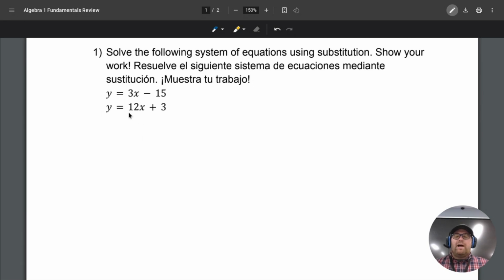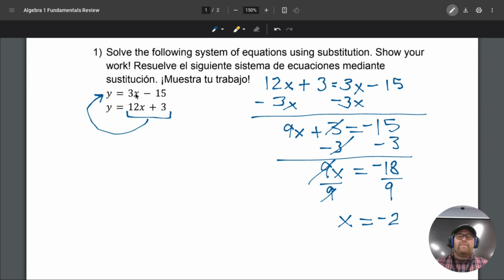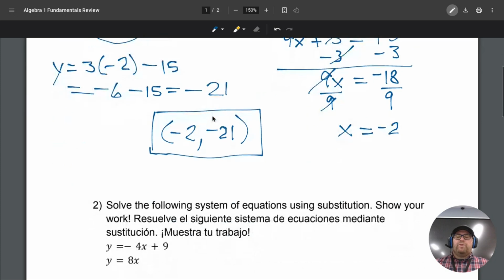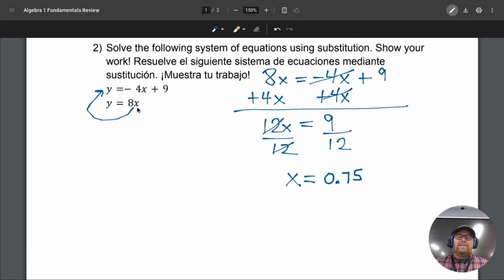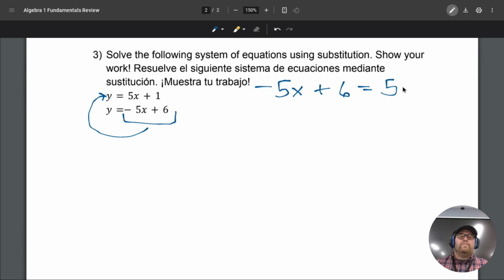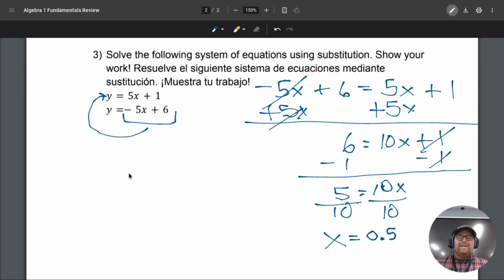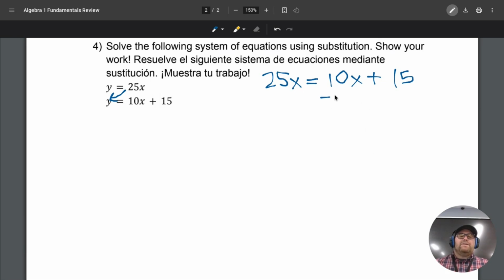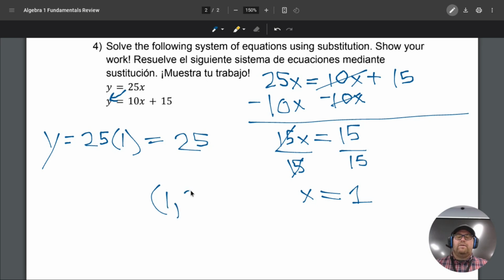Algebra 1 Fundamentals Quiz Review - Solving Linear Systems of Equations by Substitution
In this video, I go through solving linear systems of equations. This is a quiz review for an Algebra 1 Fundamentals class.